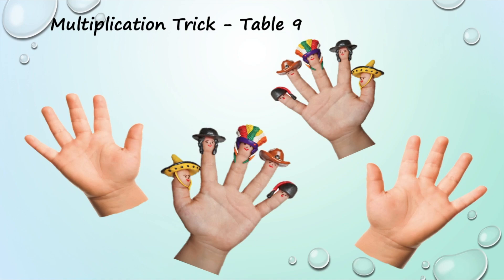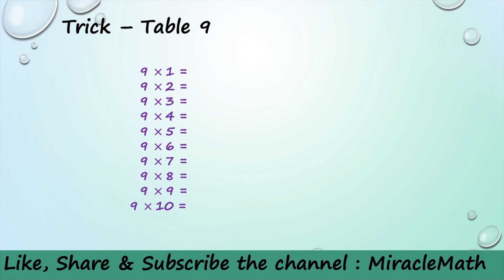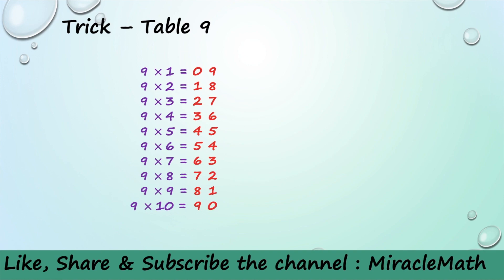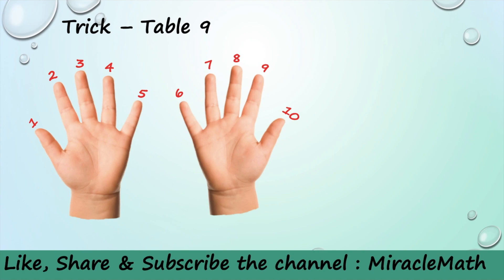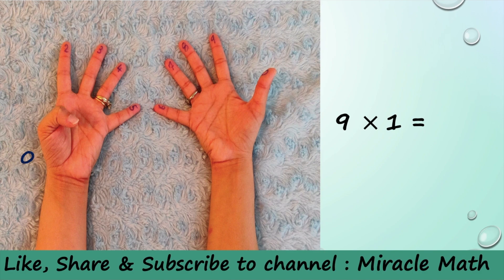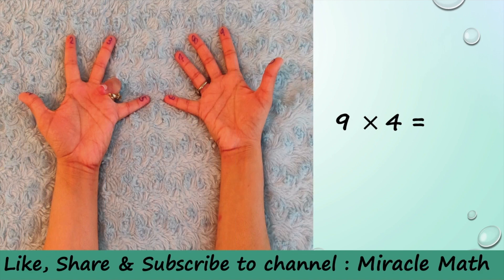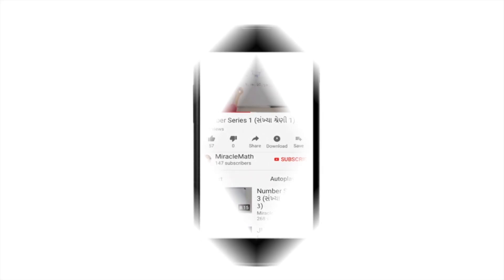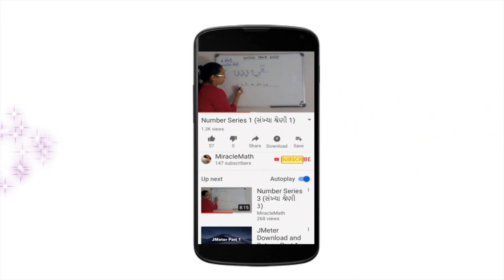Math Table Trick 1 (In English)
Here's an easiest way to learn math table. (Part 1 )

Links of available Videos on the cannel.